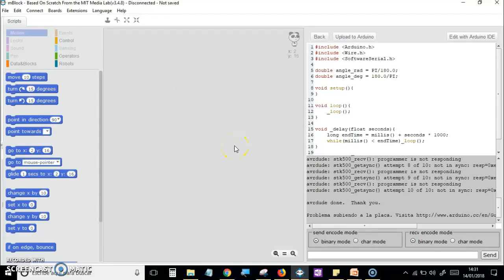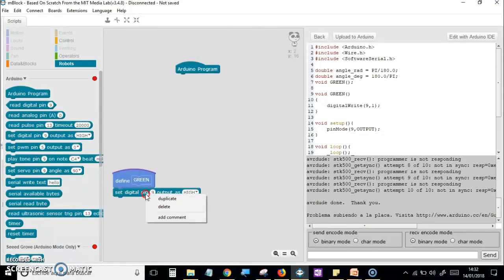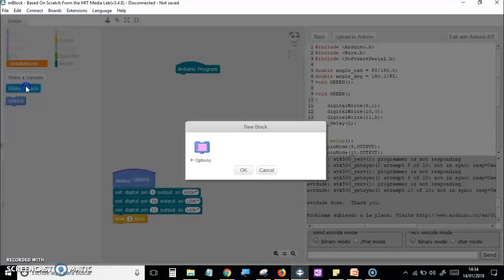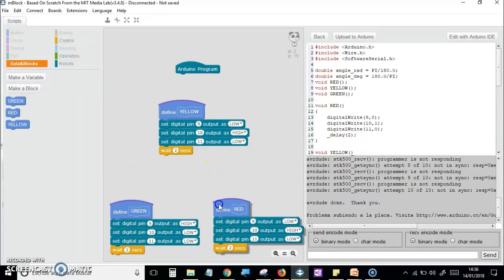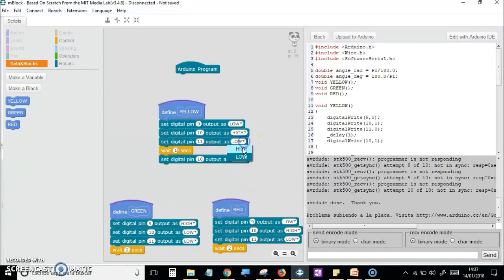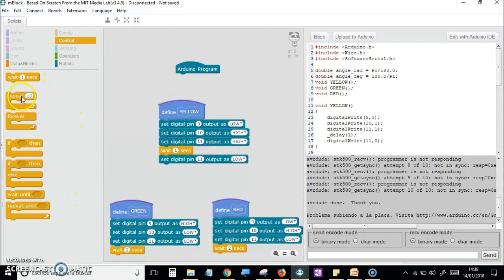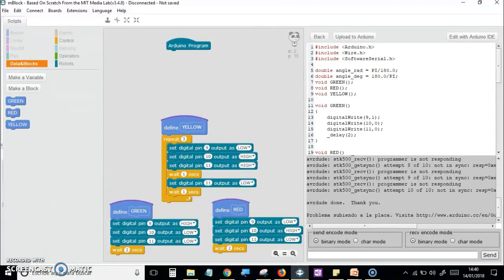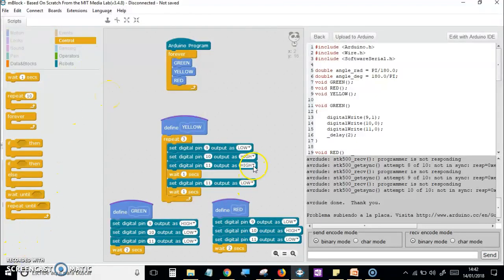1_2 TRAFFIC LIGHT mBlock